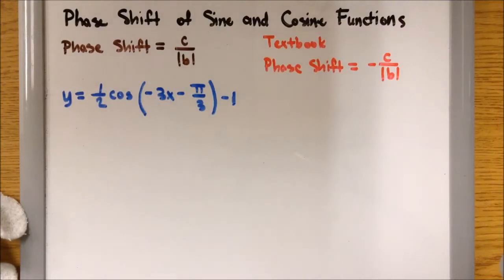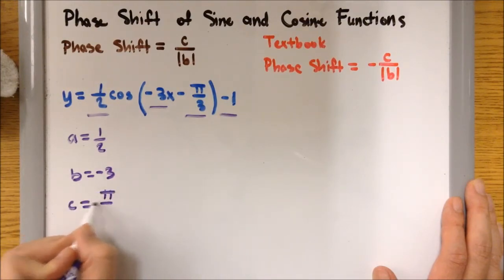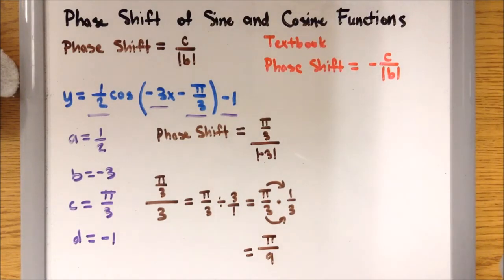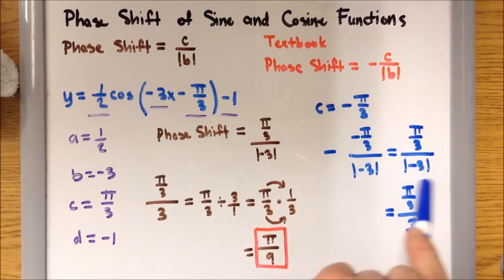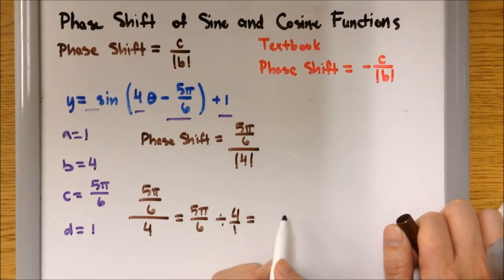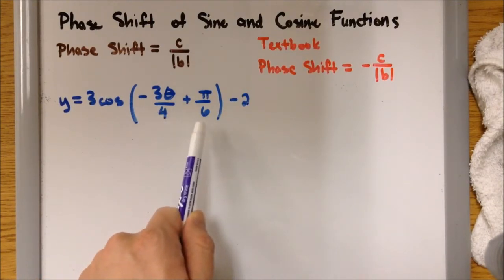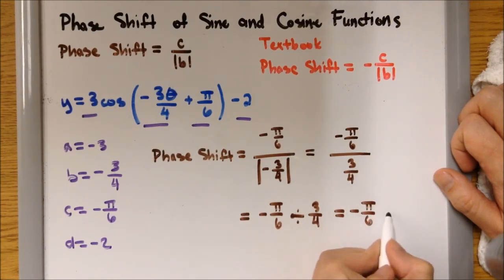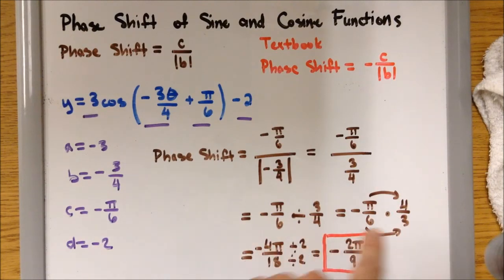4.4I Phase Shift of Sine and Cosine Functions Examples